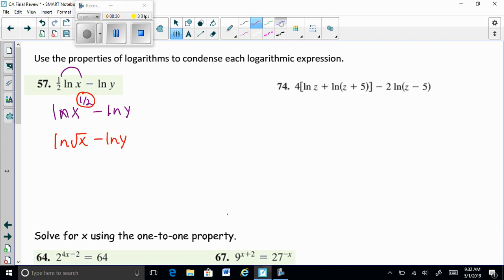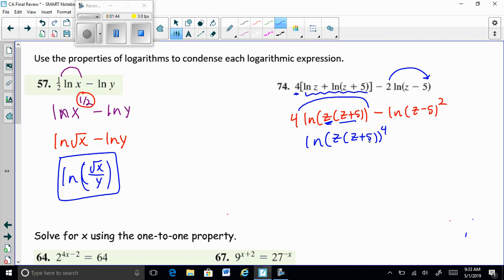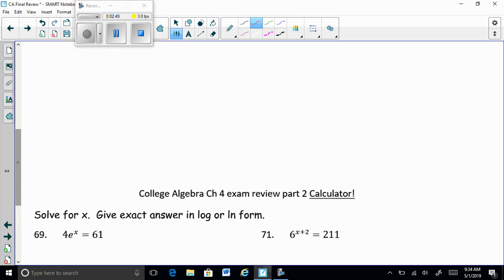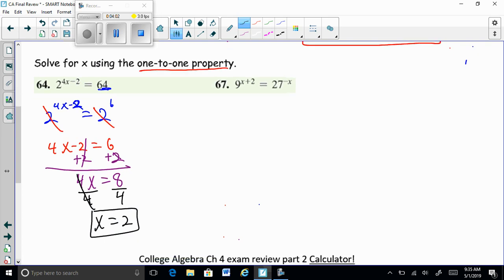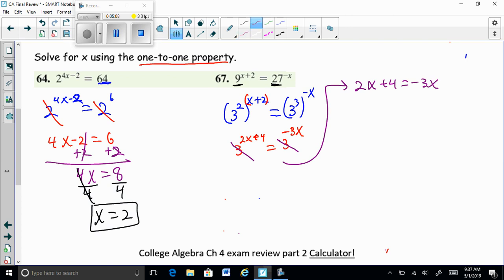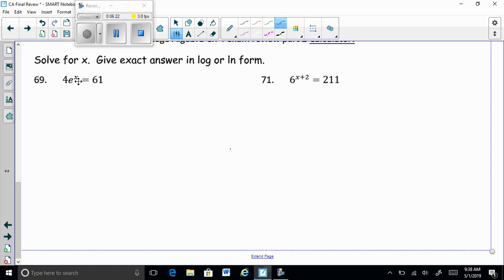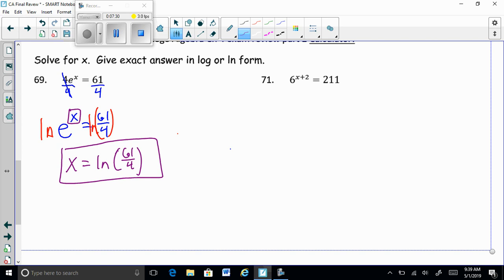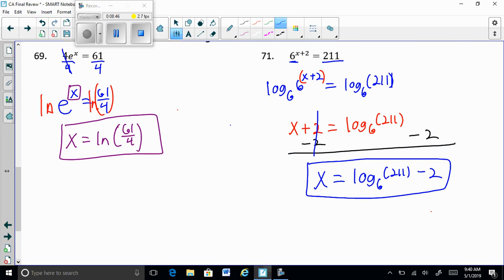CA Final page 3